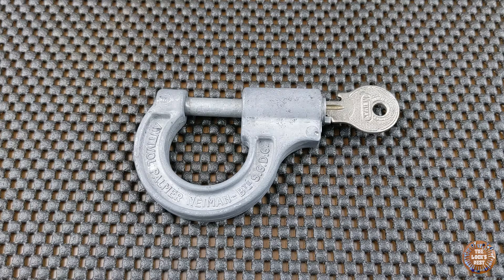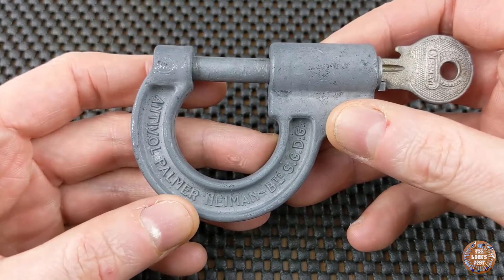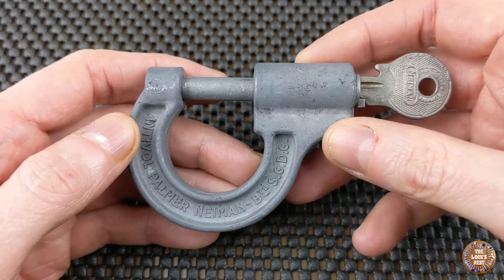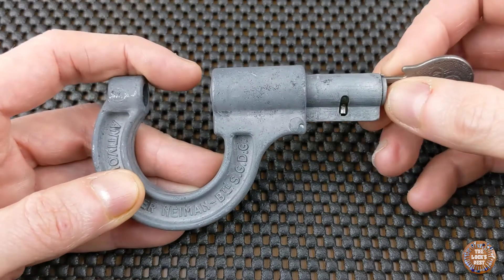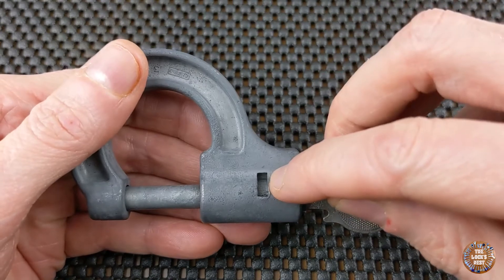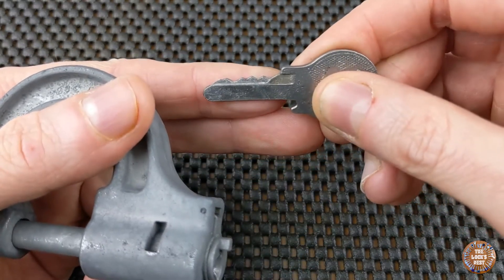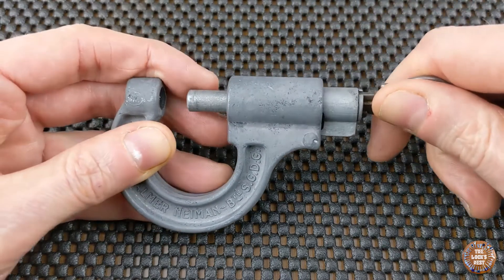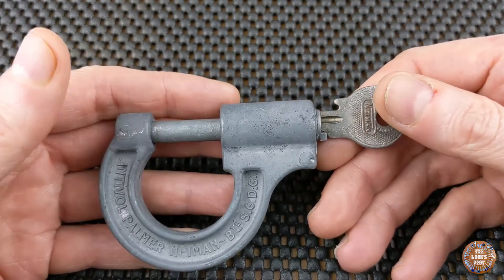The Neiman Palmer Padlock presentation